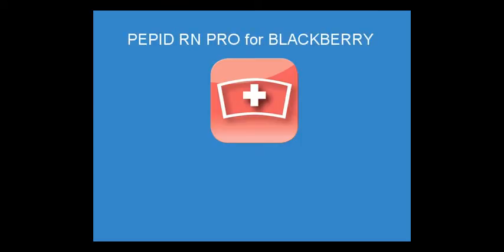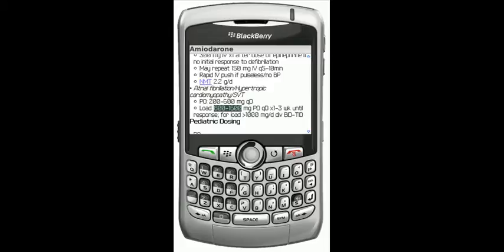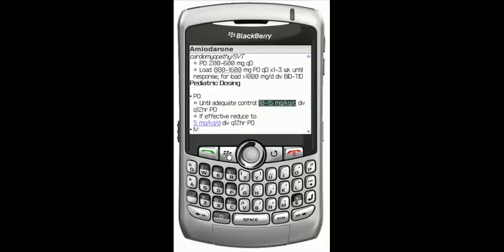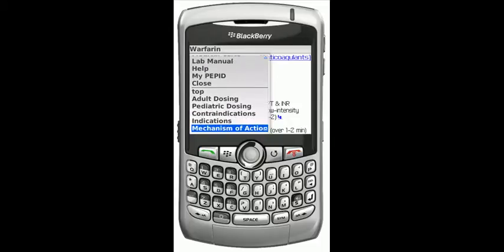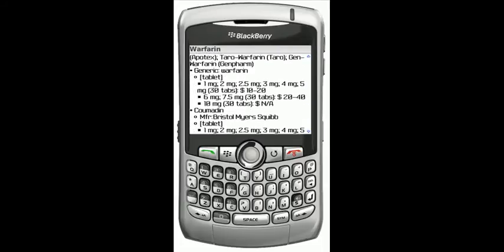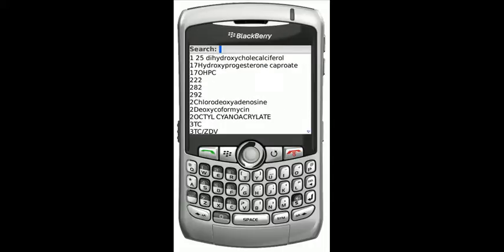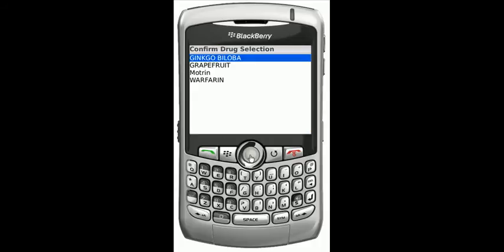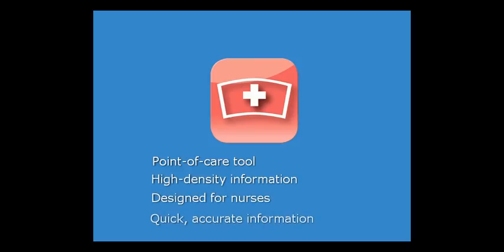PEPID RN Pro Tutorial for BlackBerry: Part 4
An easy-to-follow tutorial for how to use PEPID's Professional Nursing Suite on the BlackBerry platform that includes various features and examples.